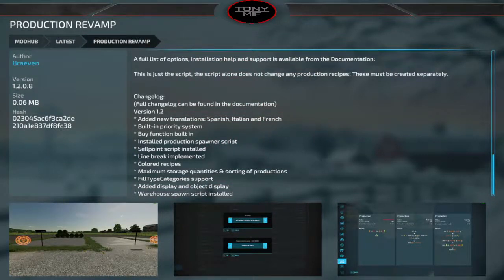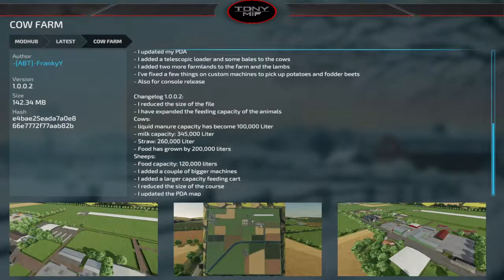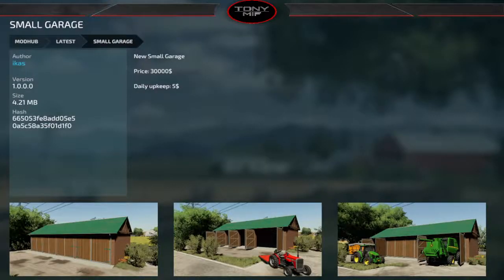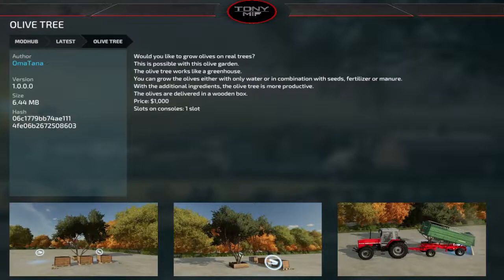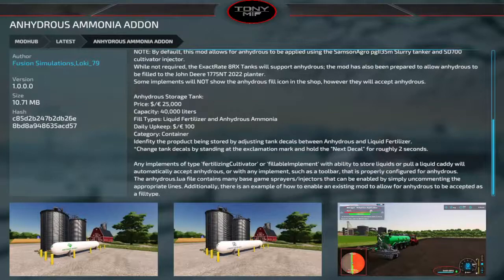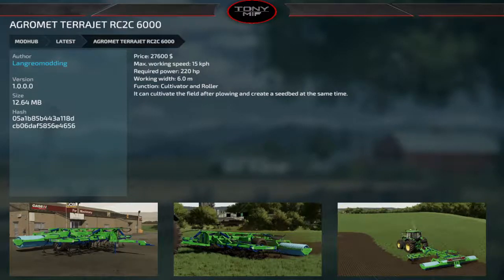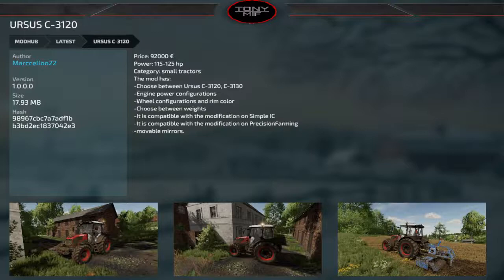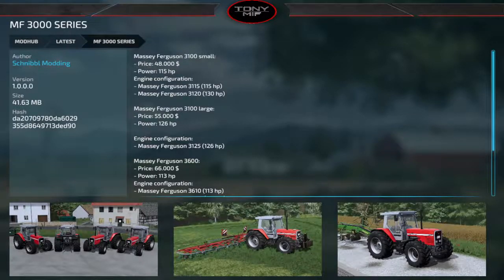Anhydrous, IH tractor, and olive trees! New mods for Farming Simulator 22!